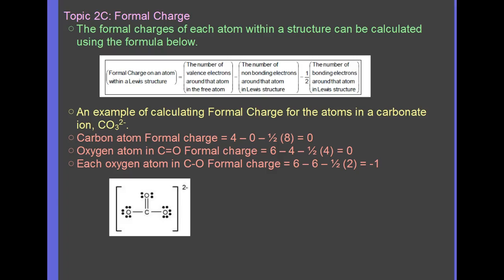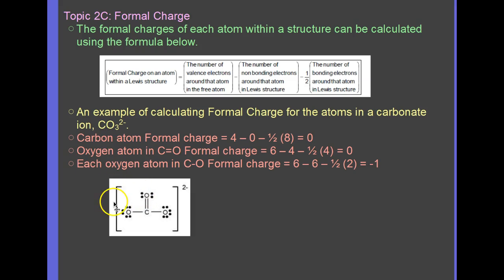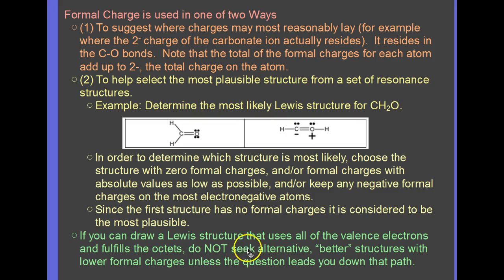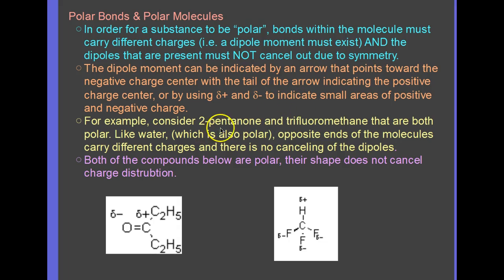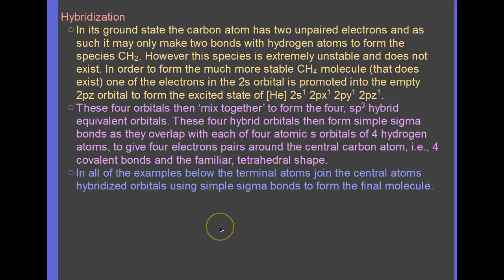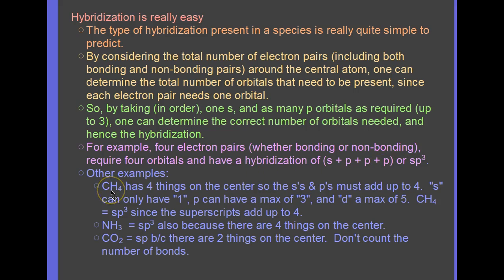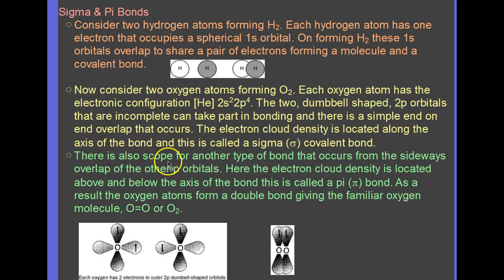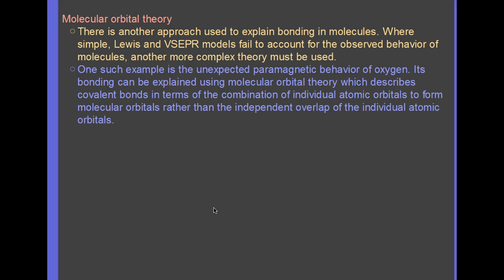Topic 2C Formal Charge to Molec Orb Theory